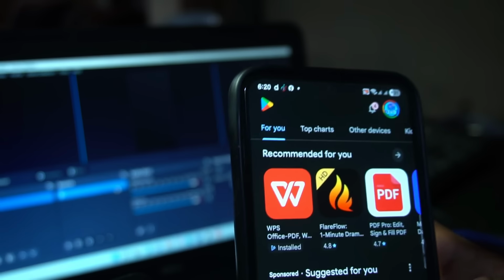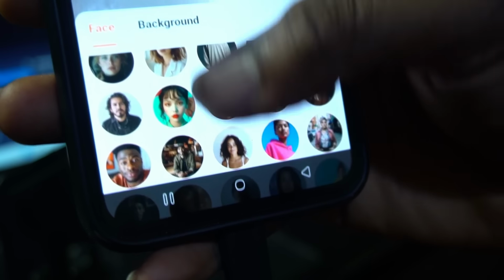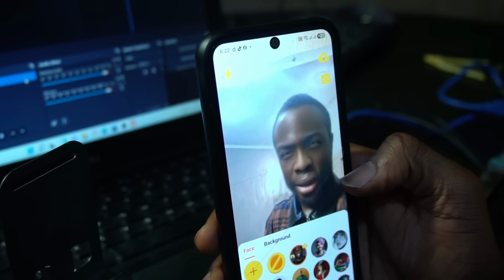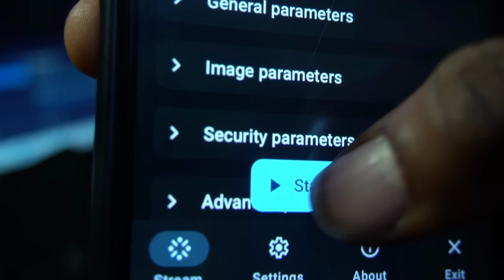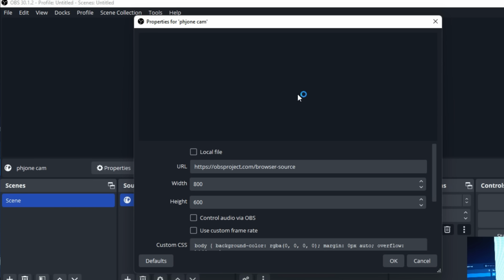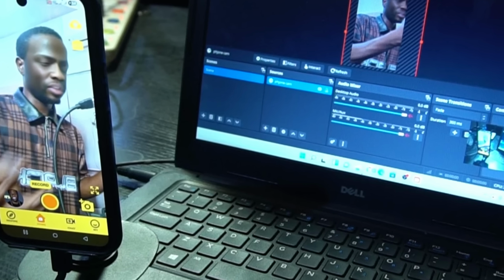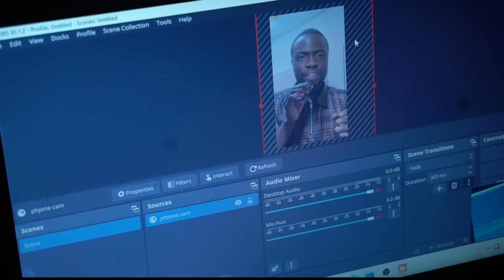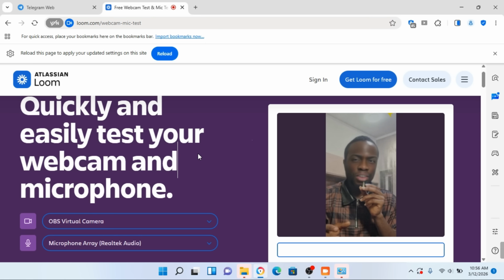How to Face Swap Your Face on a Live Video Call | Amigo AI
In this video I test Amigo AI, a real-time AI face swap app that lets you change your face instantly while recording or on video calls.

Unlike traditional filters, this AI tracks your expressions, head movement, and lighting in real time, making the face swaps look surprisingly realistic.

In this video I show:
• How the live face swap works
• Uploading custom faces from the gallery
• Connecting it as your webcam
• Real-time reactions and movement tracking

If you're a content creator, streamer, or just someone who enjoys experimenting with AI tools, this app is definitely worth checking out.

Try it yourself using the links above and see how crazy the results can get.